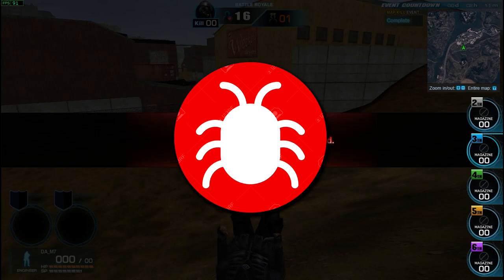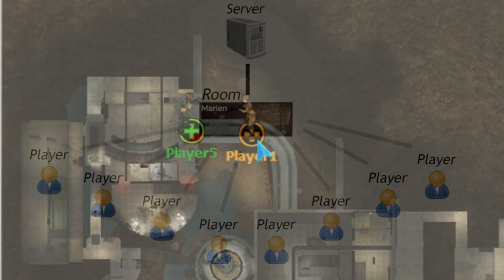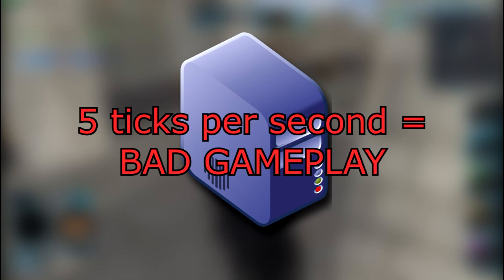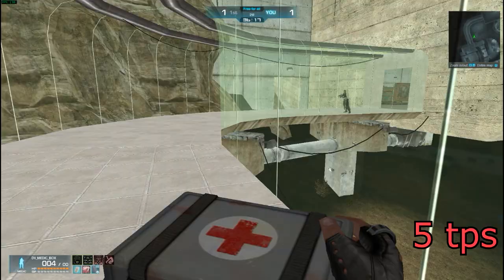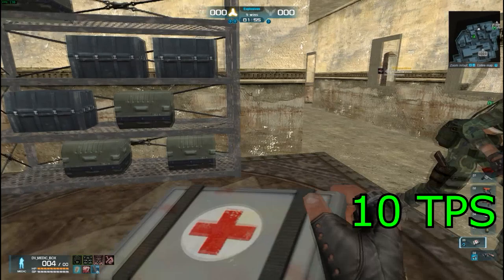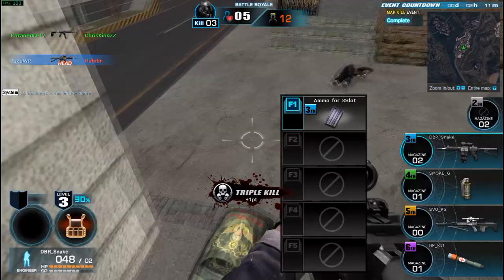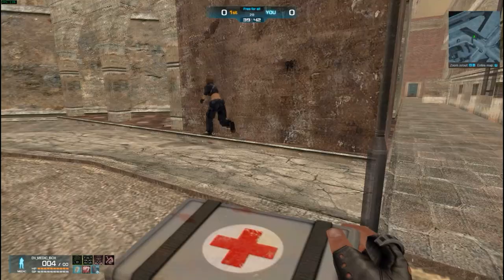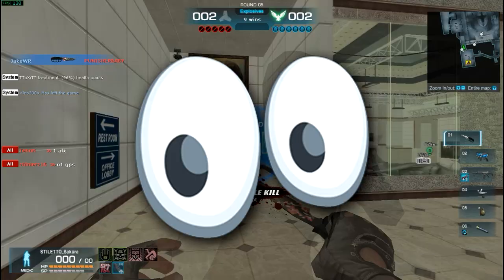The Lag Bug (The worst bug in WarRock ever)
Cryption recently discovered a bug in WarRock, which I think is the cause of why everyone lags and warps so much in this game.

I'm making this video public because I want Dream Execution to fix it. Please do not abuse this bug.